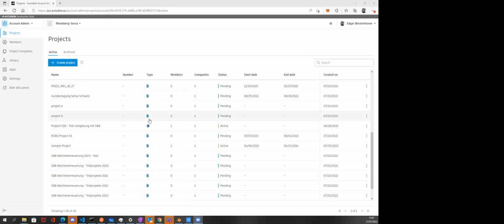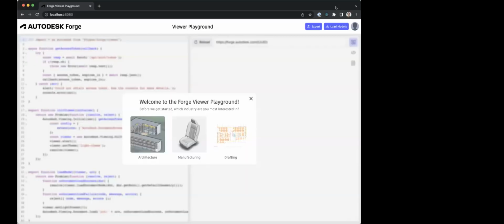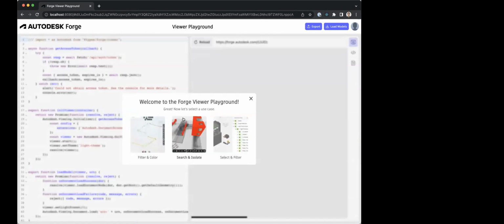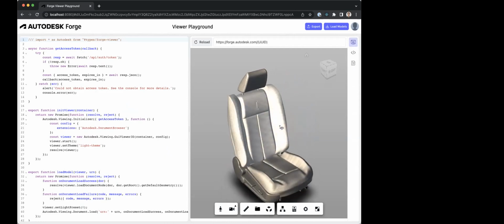Forge Coffee Break - Episode LII